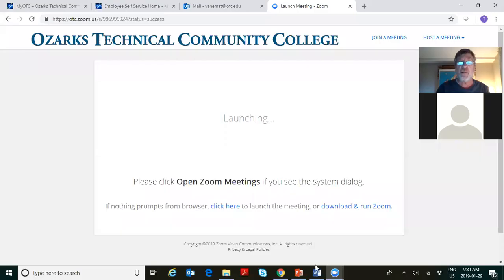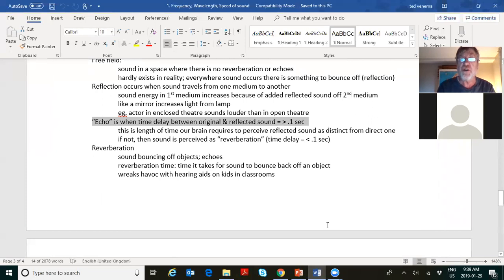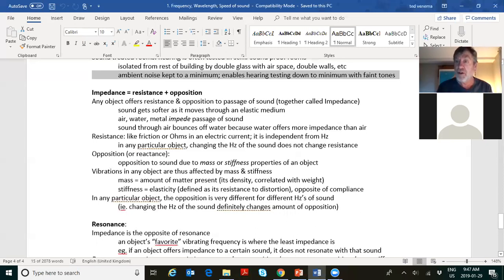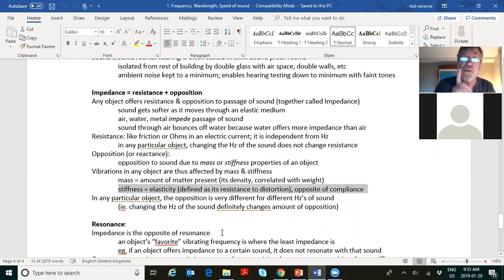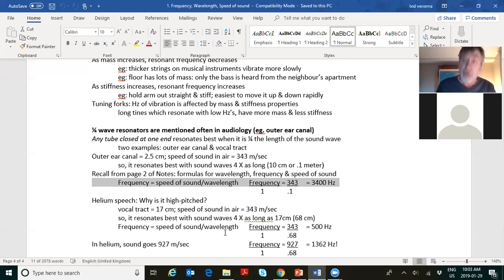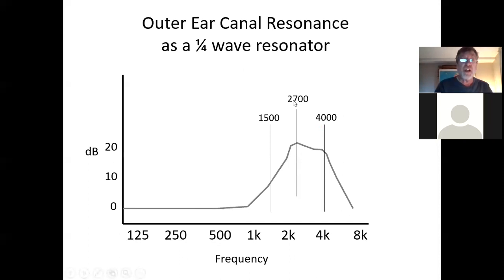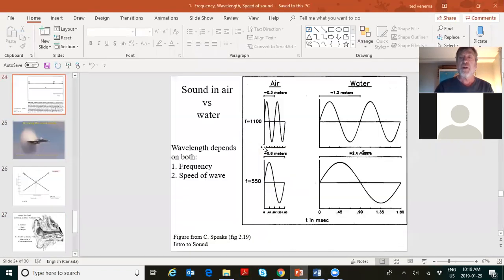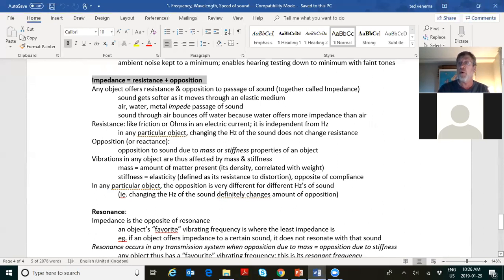110 January 29, 2019